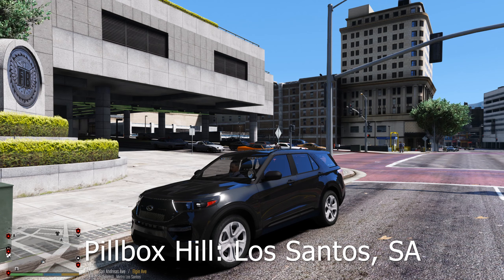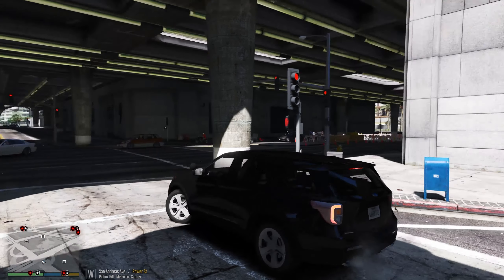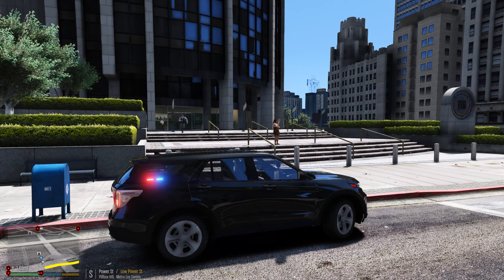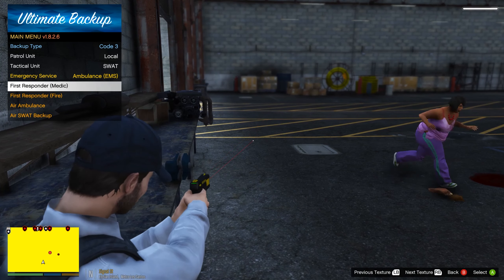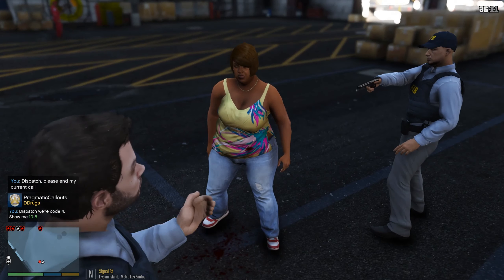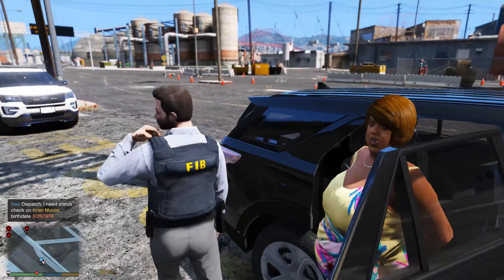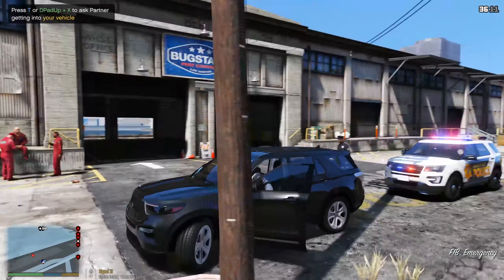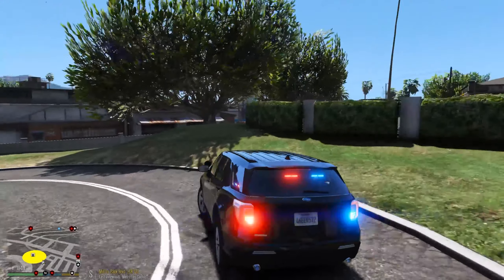GTA 5: LSPDFR #344 - FIB Agent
The Los Santos Police Department First Responder (LSPDFR) is a modification for Grand Theft Auto V which simulates real-life police work such as conducting traffic stops, investigating crimes, and dealing with the crazies of Los Santos, and Blaine County. This video is not affilated with any real life police agencies. Real life departments may be showcased in episodes. This is only for the PC version of GTA V.

▼▼Add Me▼▼
⬛Xbox One: Actionhunter206
⬛ Playstation: Actionhunter2069
⬛Steam: yoadrian